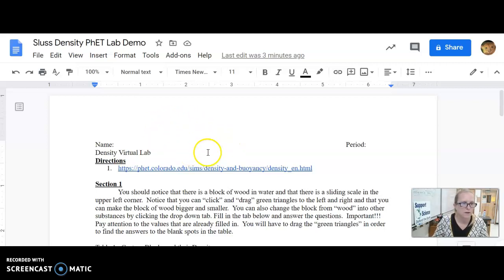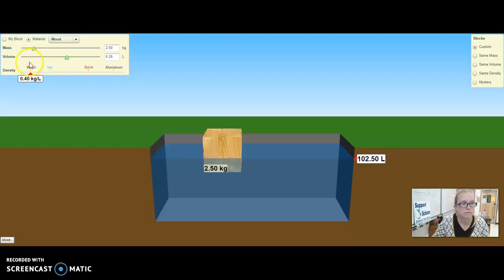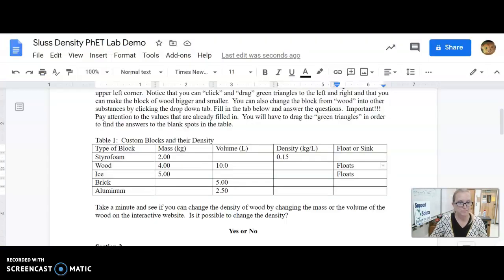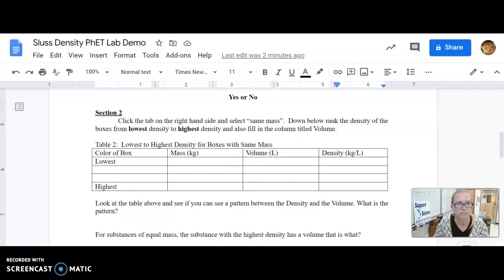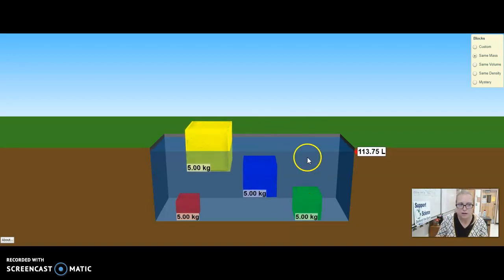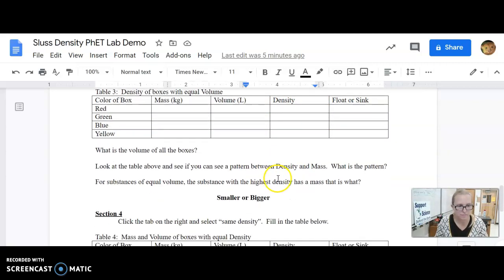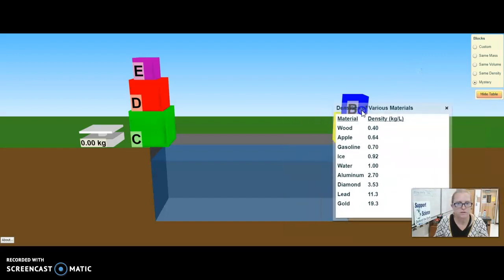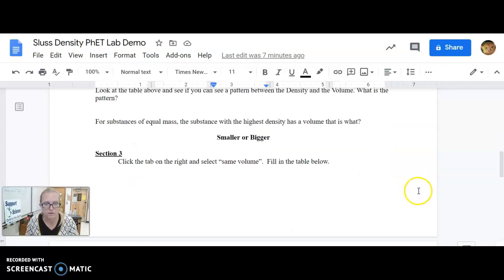Density Phet Lab demo